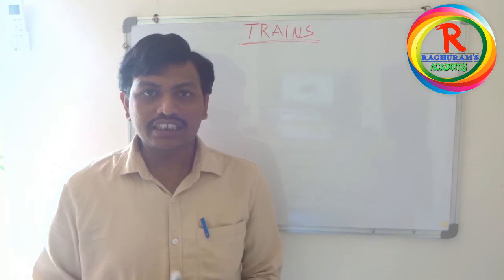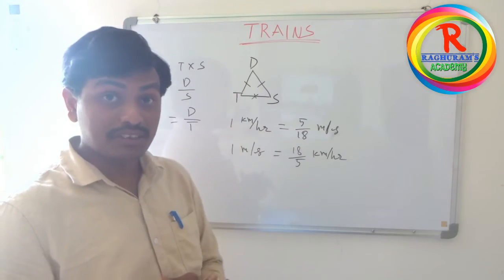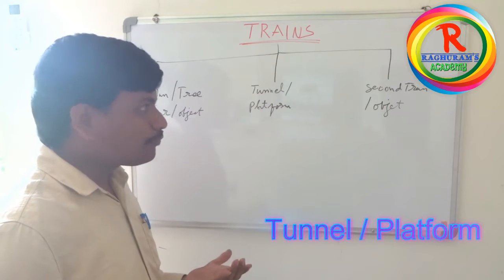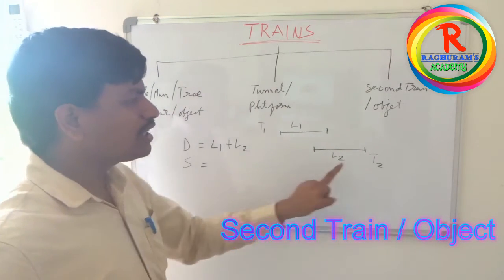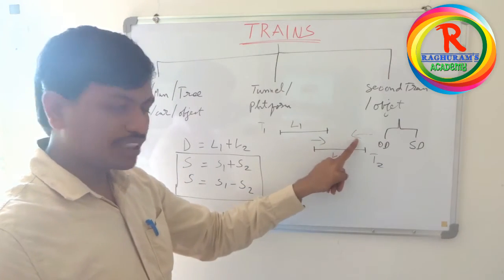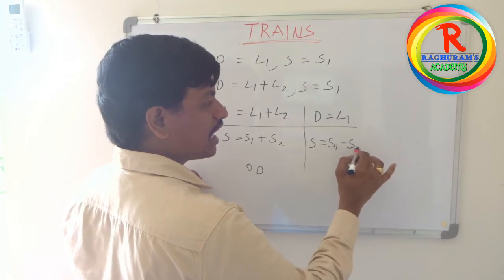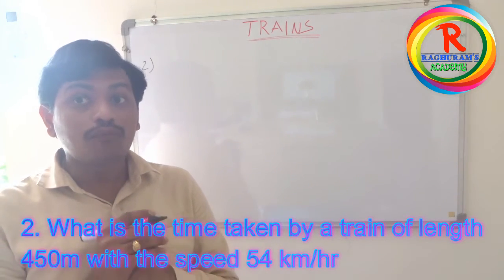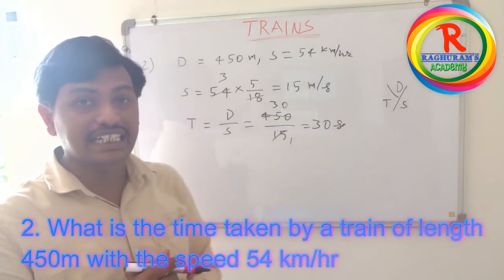PROBLEMS ON TRAINS PART - I | speed distance and time tricks 2019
This is my part 1 on PROBLEMS ON TRAINS. In this video I have explained some problems with tricks. In my next videos I will explain very important problems with tricks which are expected in any competitive exams like bank po, bank clerks, placement exams, RRB, SSC etc. Watch all problems on trains parts. I am making many parts to cover each and every type of problems related to that topic. I never miss any type. Watch all my parts for success in competitive exams